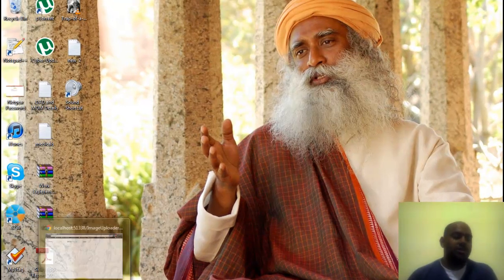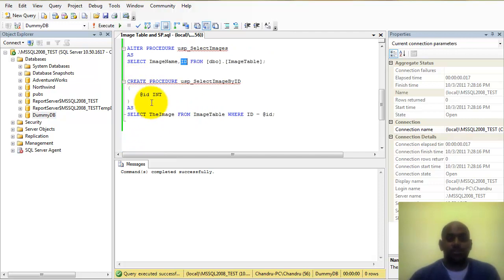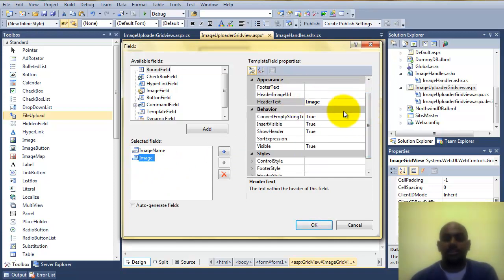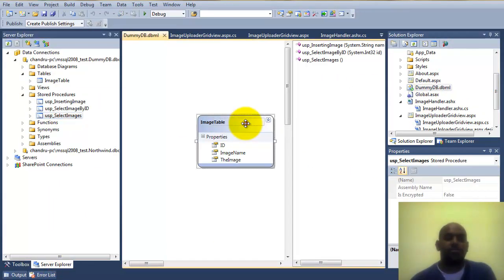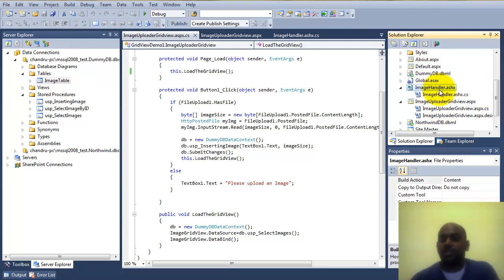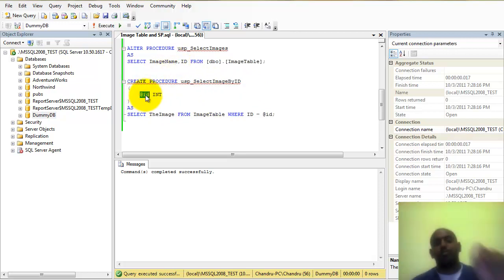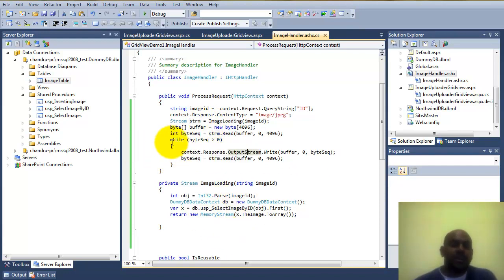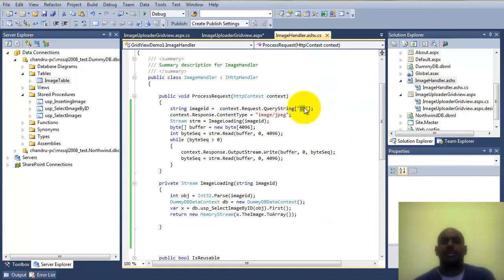ImageGridview.mp4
how to read and display an Image in the gridview.